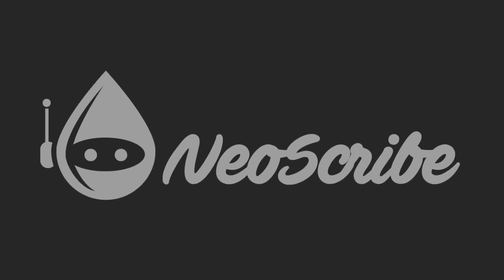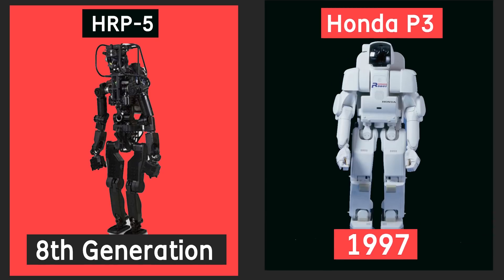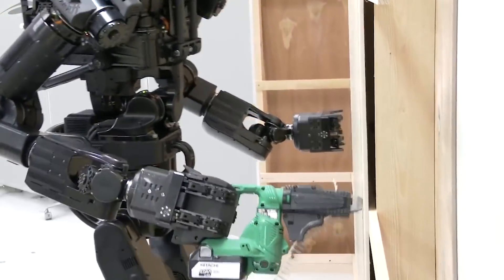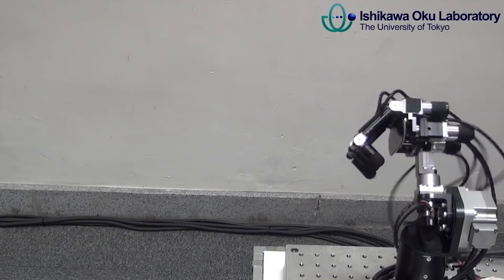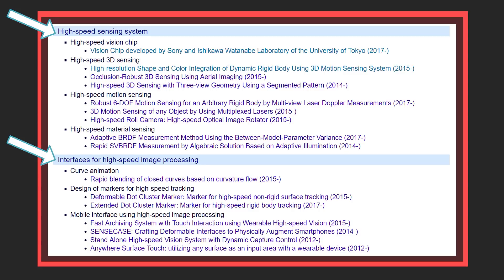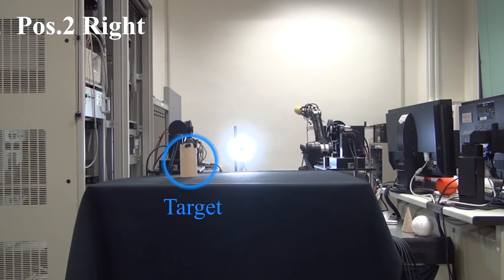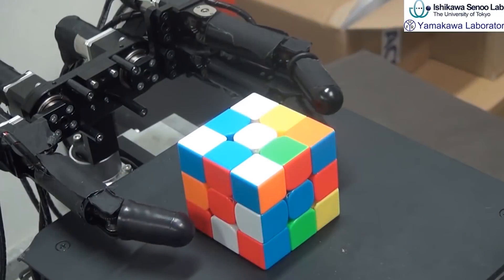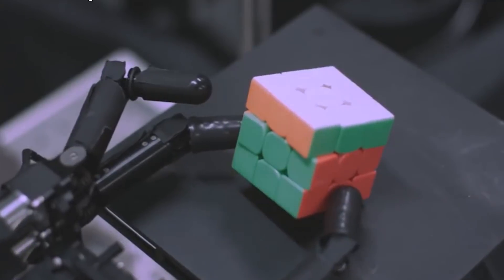Japan’s Awesome Robots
Hello, welcome to NeoScribe.

Let’s face it, Boston Dynamics is the SpaceX of Robotics, and if you’re a fan of robotics like I am, you can’t wait to see what they come up with next.
While we wait, let’s check out some robots developed in Japan capable of doing amazing things.

First is the HRP-5P Developed by Japan’s National Institute of Advanced Industrial Science or AIST and Technology.
Quick point about Japan. There is legitimate concern over robots taking away jobs in the future, Japan, however, wants this to happen.
This is because the country will have a workforce shortage in the future due to declining birth rates and strict immigration laws.
So, the HRP-5 is the 8th generation robot from the Humanoid Robotics Project which started in 1997 when AIST licensed Honda’s patents from their P3 robot and they build off of that technology.
HRP is 1.8 meters tall, weighs 101 kg and has 37 points of motion counting both arms and legs.
It has upgraded high powered motors with double the joint torque and speed from previous models.
It’s capable of creating a 3D map of the surrounding environment using an array of head sensors.
Another cool feature is that the HRP’s program has a large database of images so that the robot can recognize objects with over 90% accuracy even in poor lighting conditions.
The robot is capable of using power tools and completing simple construction tasks like hanging drywall.
Look how incredible this is.
Although Boston Dynamic’s Atlas is the most jaw-dropping robot I’ve seen, the HRP-5 can actually do something useful.
Anyway, AIST plans to build off of this technology and lay the ground work for humanoid robots that can contribute to society and help compensate for Japan’s shortage of workers.
Now, I’d like to turn the Spot Light to The University of Tokyo’s Ishikawa Senoo Lab who developed the robot from the 2012 YouTube video that can win at rock papers scissors 100% of the time by recognizing the motion of the human hand in 1ms.
The Senoo Lab aims to develop robotics technology that can pioneer high performance and high functionality applications.
While Boston Dynamics focus on advancing locomotion, Senoo Lab focuses on fine motor skills by focusing on 3 system factors of input, processing, and output that all must work in harmony.
And over the years, Senoo has developed a long list of high-speed Sensing and Image Processing Systems.
There’s two many to discuss but one example is their high-speed vision chip.
The vision chip was developed with collaboration with Sony and it’s capable of processing visual data allowing the system to detect, recognize and track objects and provide visual feedback at high speeds.
So, with these systems, Senoo’s Robots are able to do amazing things.
Their Youtube Channel is filled is so many of their impressive projects, the link is below, I’ll just highlight a few.
This is one of their projects from last year, the robot is able to throw balls and hit randomly placed targets.
Its able to manipulate its fingers while throwing the ball in a similar way baseball pitcher does allow it to throw the ball on target.
The robot was even able to adjust to the target that was moved mid-way through.
Here is an older project from 2009 with two robots, one pitching the ball and the other striking the ball like a batter.

Finally, their latest project which was posted back in September was creating this robot that can quickly solve a Rubik’s cube with just three fingers with incredible dexterity.
The robot can process what is sees at a rate of 500 frames per second, as it analyzes the shape, position, angle, and center of gravity of the cube.
Senoo plans to continue to build off their research from their projects with the idea of having robots that can perform tasks that require extreme dexterity such as assembling equipment or even robotic surgery.
So, robotics labs throughout Japan are working hard to develop robots that will someday help with the country’s looming worker shortage and I can’t wait to see what they come up with next.
Alright, that’s all I have for now.
I am NeoScribe and I’ll see you on the next journey.